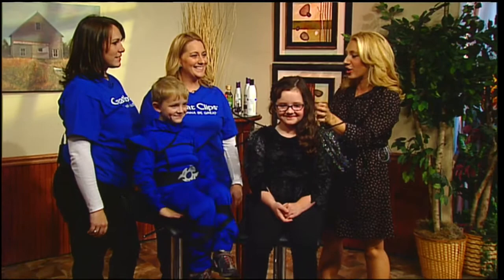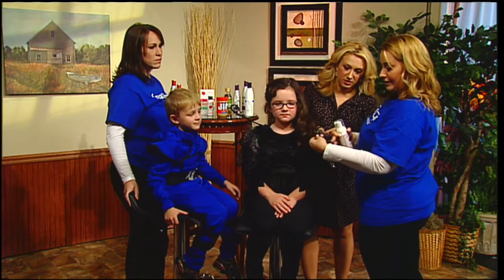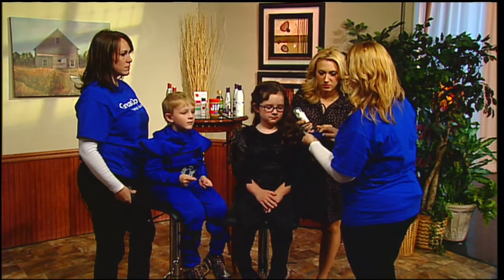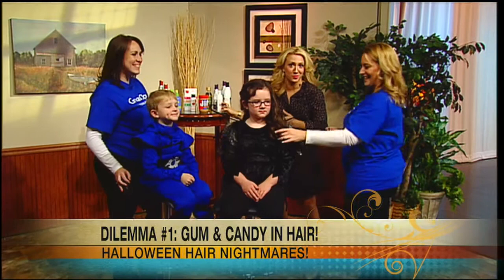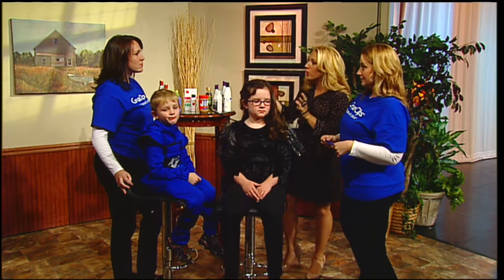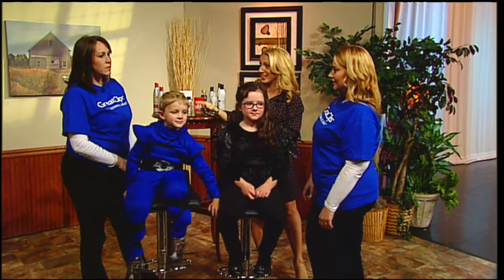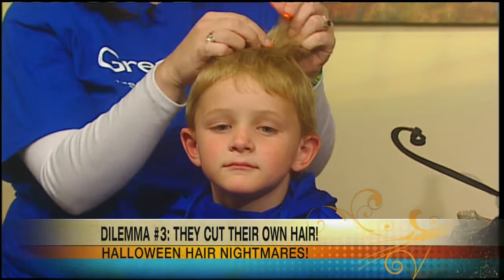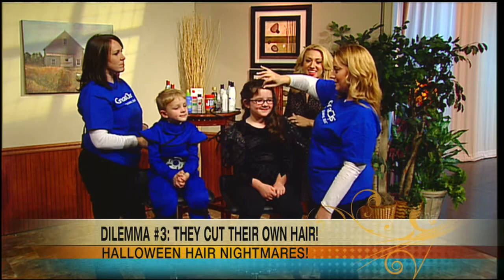Mass Appeal Avoid a Halloween hair fiasco!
Anybody who has a child knows what a nightmare their hair can be, and this Halloween things can really get scary.